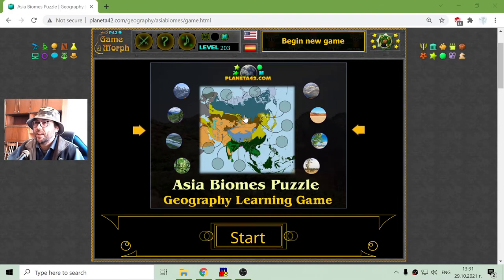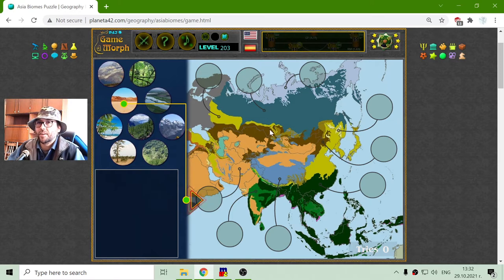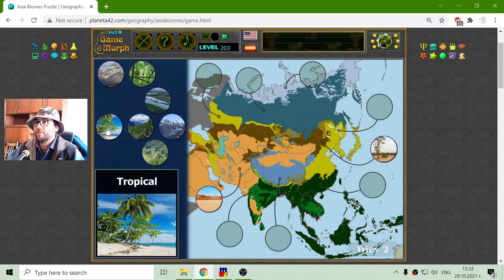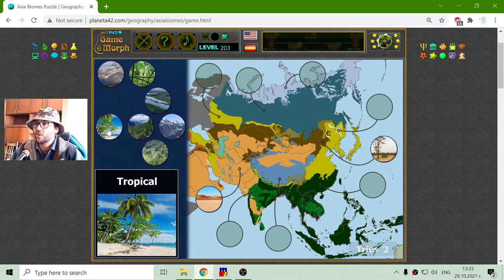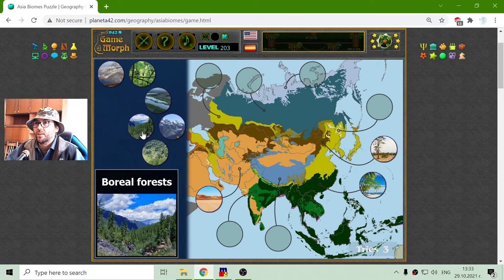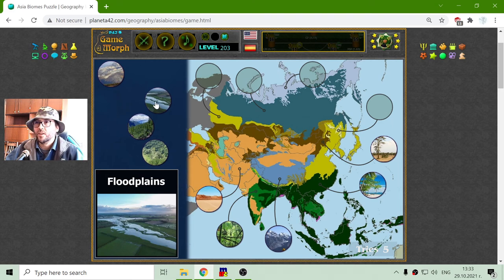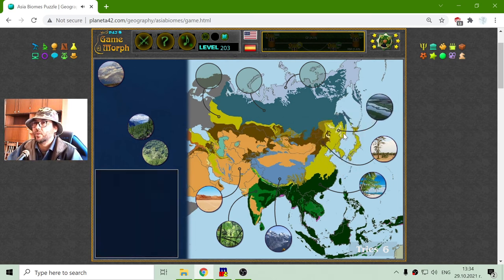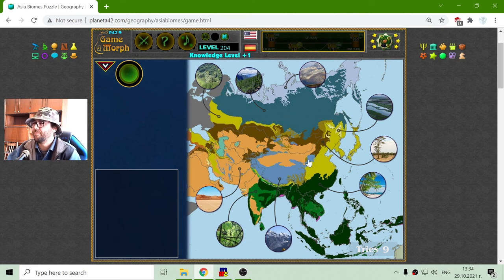Asia Biomes - Interactive Geography Lesson 🌍🎥🎓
Fun educational video about the climate zones of Asia. Suitable for online lessons, interactive classes and exciting homework.